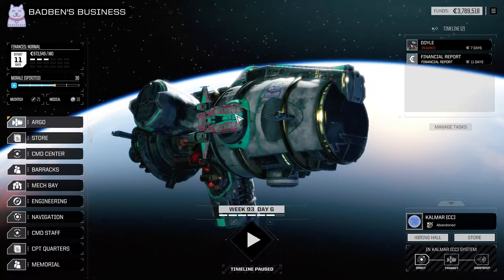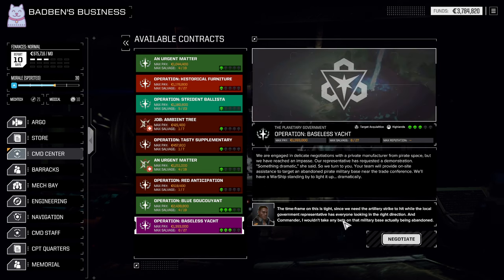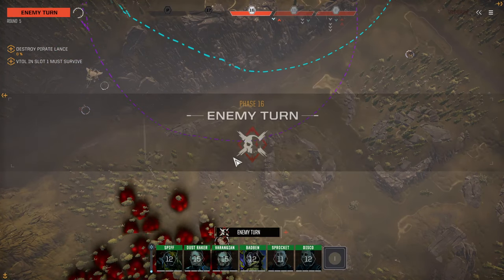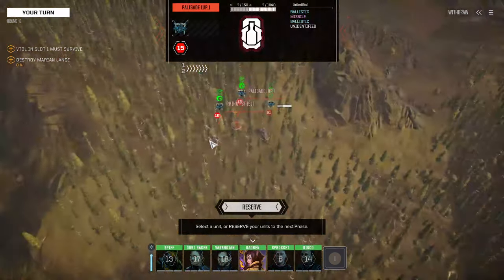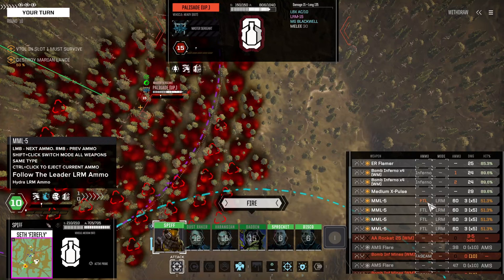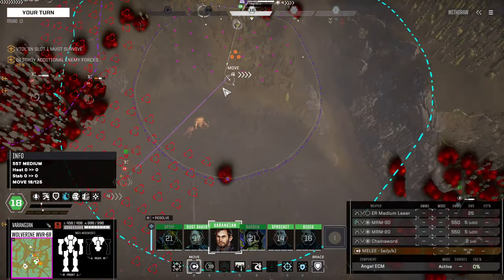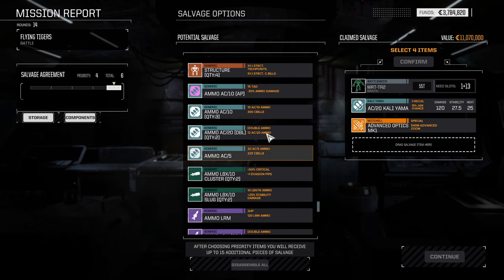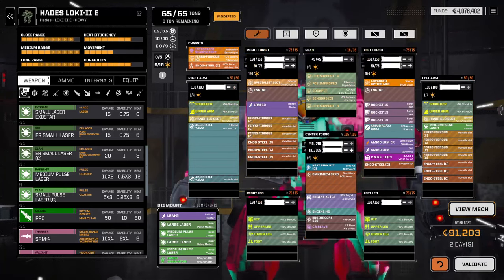Battletech: Roguetech - Ep 25 I'm a Big Dumb Idiot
I discovered something about the Waneta, take a super long mission, I get to use a Seth Firefly, which is an absolute beast of a VTOL, also alter my Hades Loki 2 pretty drastically.